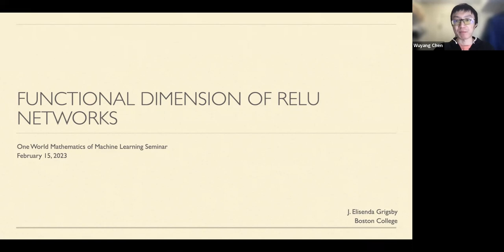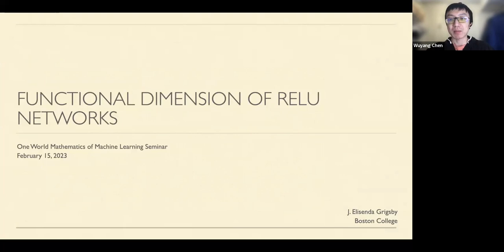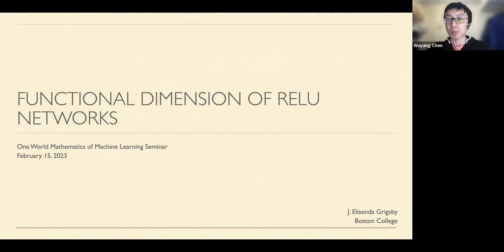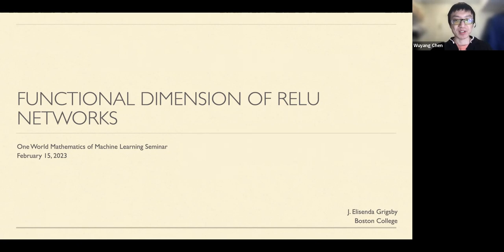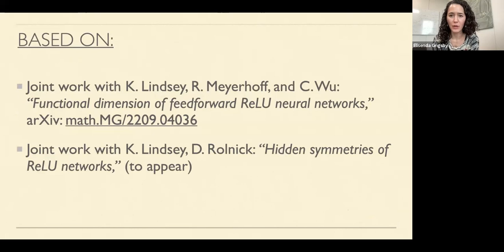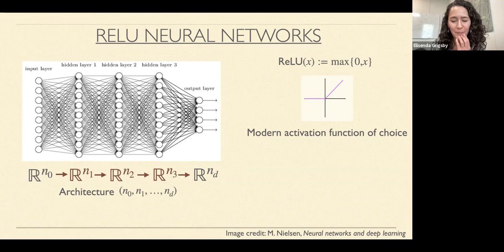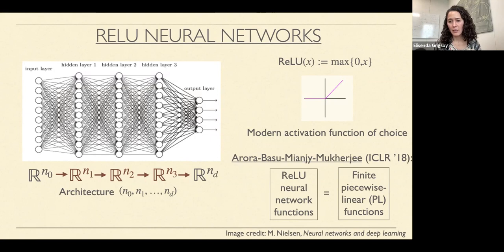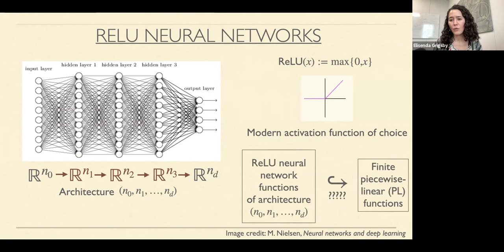Elisenda Grigsby - Functional dimension of ReLU Networks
Abstract: The parameter space for any fixed architecture of neural networks serves as a proxy during training for the associated class of functions - but how faithful is this representation? For any fixed feedforward ReLU network architecture with at least one hidden layer, it is well-known that many different parameter settings can determine the same function. It is less well-known that the degree of this redundancy is inhomogeneous across parameter space. This inhomogeneity should impact the dynamics of training via gradient descent, especially when compared with recent work suggesting that SGD favors flat minima of the loss landscape.

In this talk, I will carefully define the notion of the local functional dimension of a feedforward ReLU network function, discuss the relationship between local functional dimension of a parameter and the geometry of the underlying decomposition of the domain into linear regions, and present some preliminary experimental results suggesting that the probability distribution of the functional dimension at initialization is both interesting and architecture-dependent. Some of this work is joint with Kathryn Lindsey, Rob Meyerhoff, and Chenxi Wu, and some is joint with Kathryn Lindsey and David Rolnick.